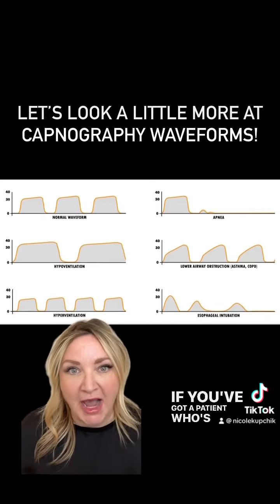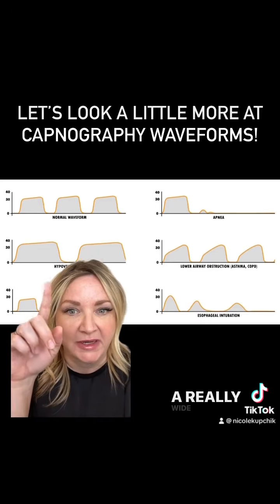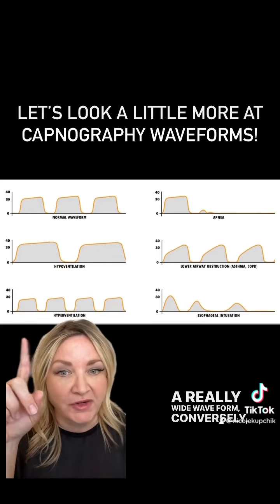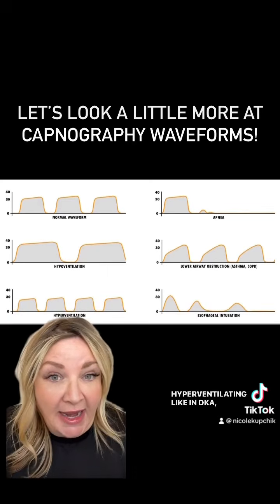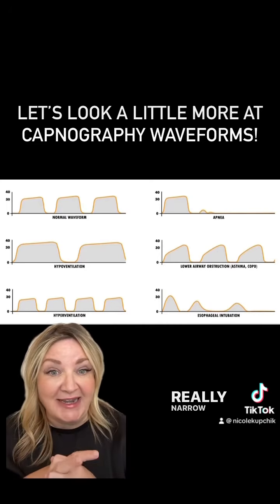Capnography Part 4!